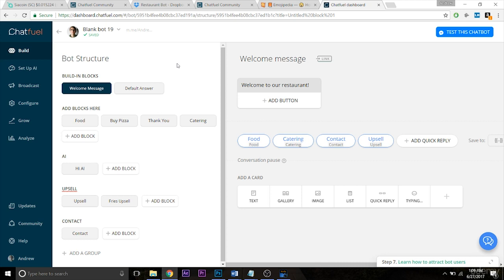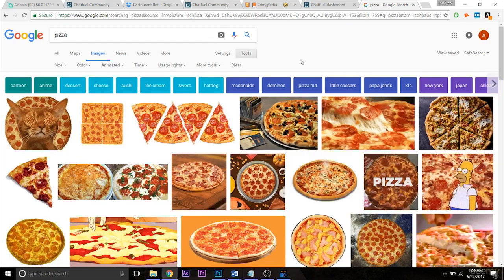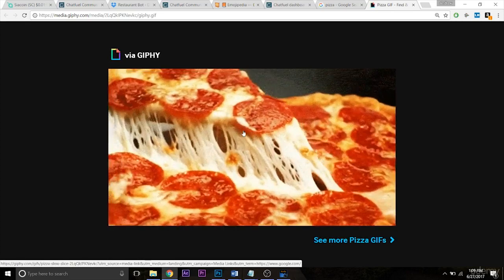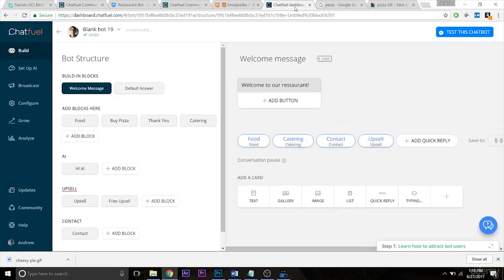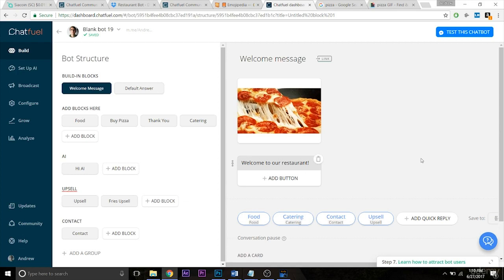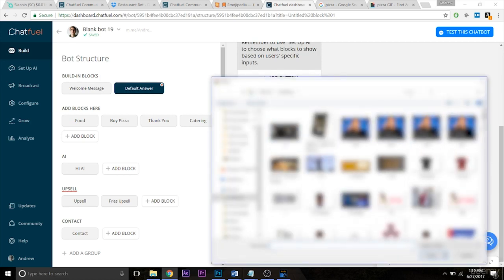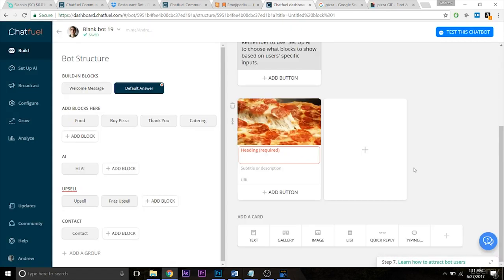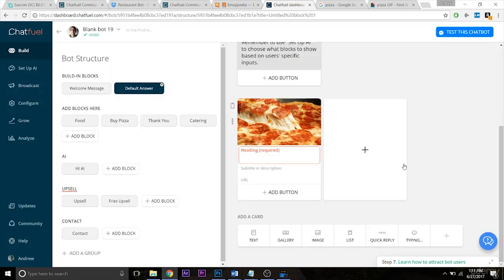22 Adding GIFs Facebook_Chatbot #Chatfuel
Adding GIFs Facebook_Chatbot #Chatfuel